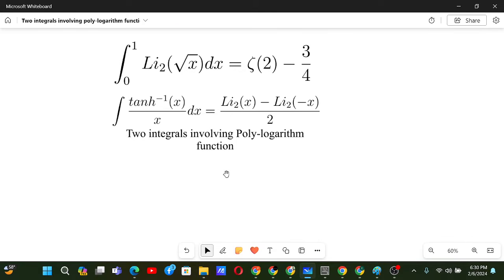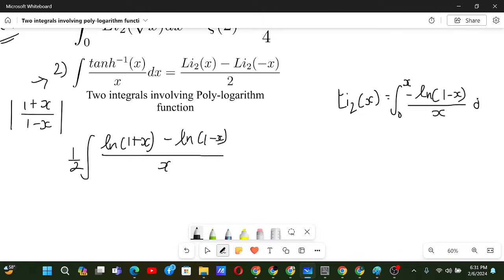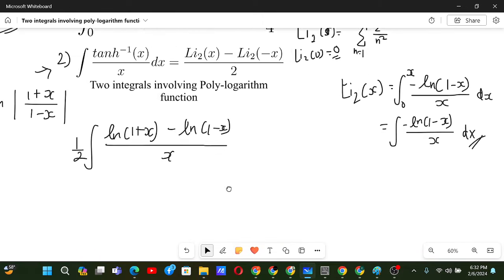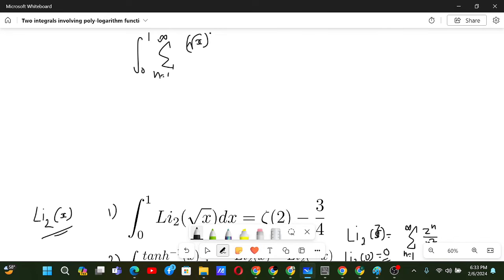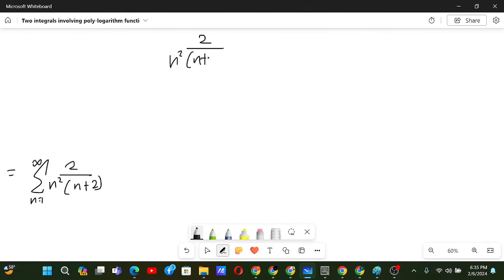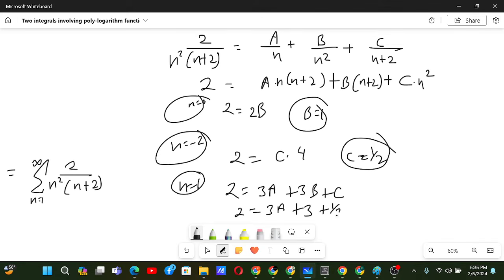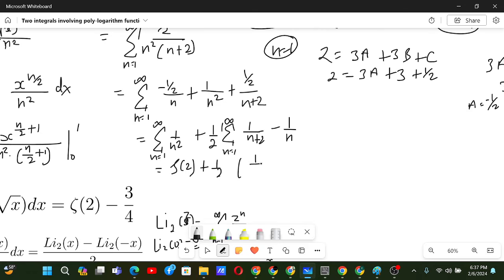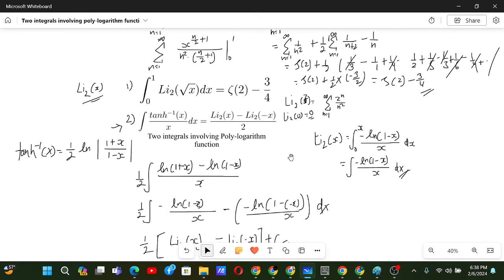Two integrals involving Poly-logarithm function